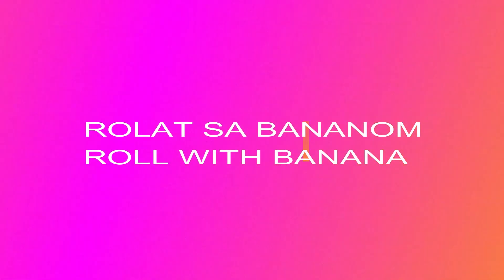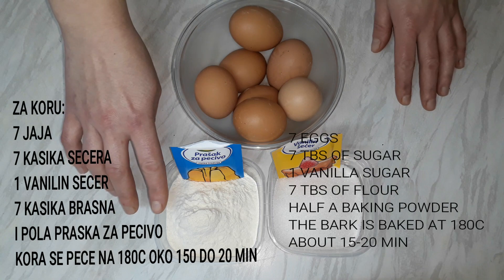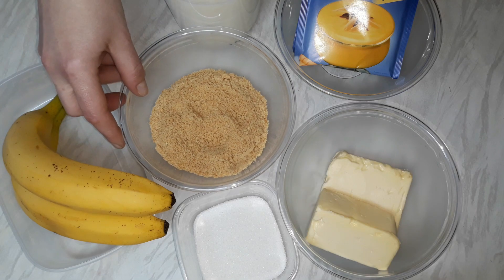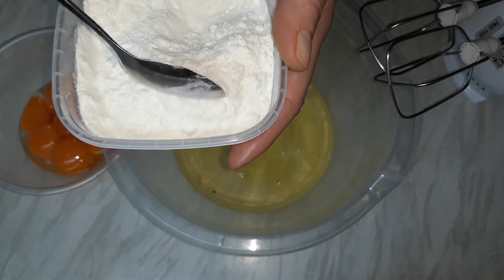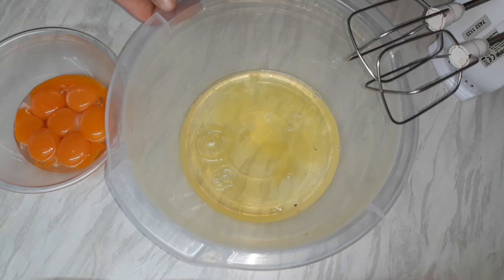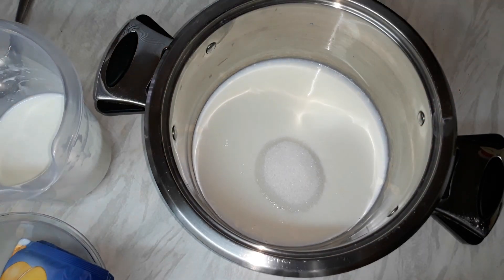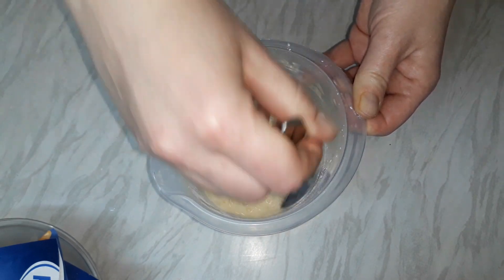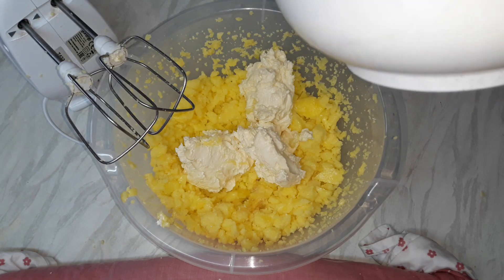BRZI VANILA ROLAT SA BANANOM ROLL WITH BANANAS-BOKINA KUHINJA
biskvit:
7 jaja
7 kasika secera
1 vanilin secer
7 kasika brasna
pola praska za pecivo
za fil
650 ml mleka
1 vanilin secer
3 pudinga od vanile
6 kasika secera
250 gr margarina
 2 banane
150 gr mlevenih oraha,lesnika ili neslanog kikirikija pecenog
Za glazururu je potrebno 2 kesice slaga i malo rendane cokolade
KORA SE PECE NA 180 C OKO 20 MIN ..
DIMENZIJA PLEHA JE 42X40 UKOLIKO JE VASA TEPSIJA MANJA SAMO SMANJITE KOLICINU JAJA NA 5 JAJA 5 KASIKA SECERA 5 KASIKA BRASNA
7 eggs
7 tbs sugar
7 tbs flour
 half a baking powder
1 vanilla sugar
biscuit bake at 180 degrees
for fil:
650ml of milk
1 vanilla sugar
3 pudding from vanilla
6 tbs sugar
250gr butter
 bananas
150 gr of ground nuts
glaze
whipped cream